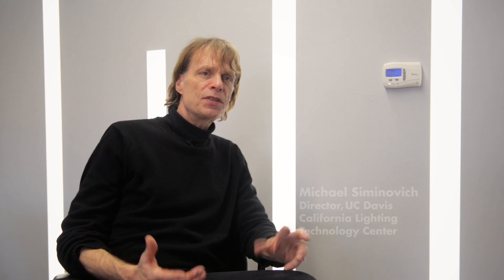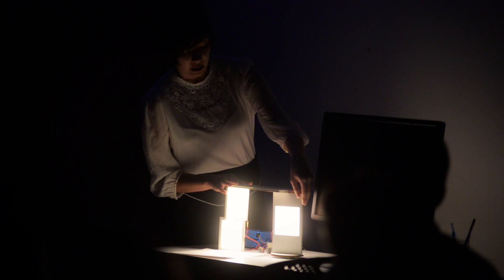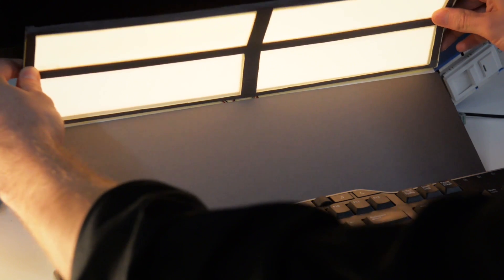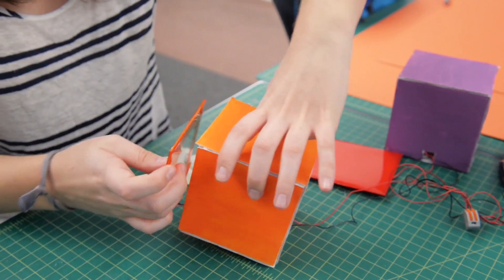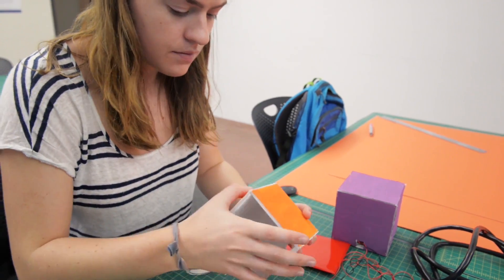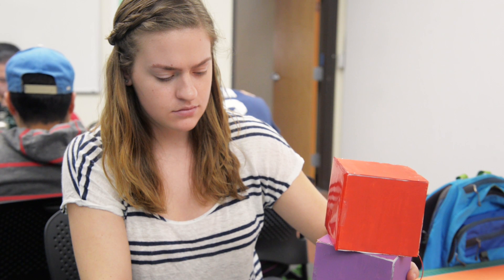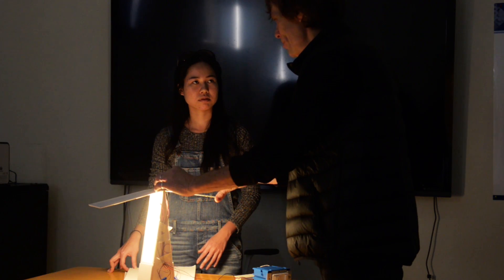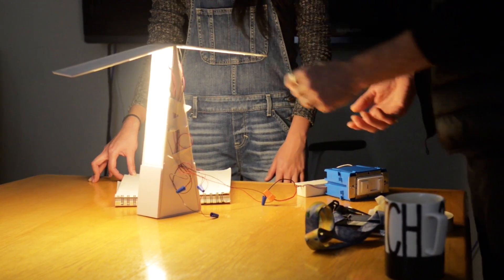Turning on Bright Minds at UC Davis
In most classes, coursework involves sitting in front of a computer. But UC Davis students in professor Michael Siminovitch’s Design with Light class are hard at play. They’re using their hands and their imaginations to devise what could become the next big thing in lighting.